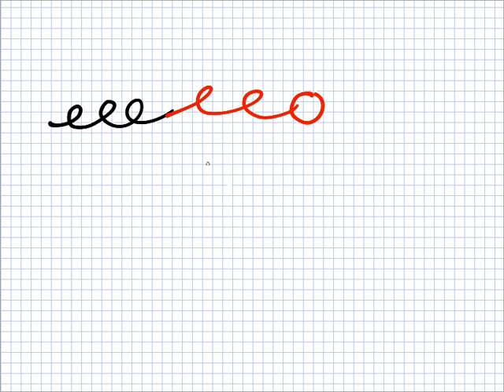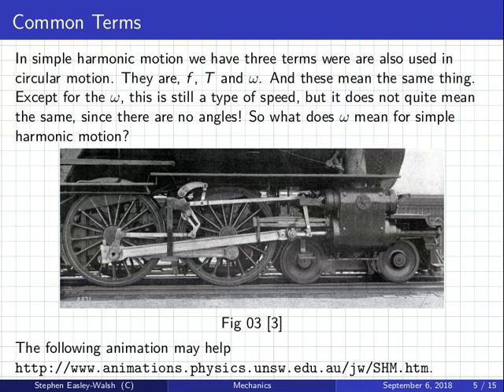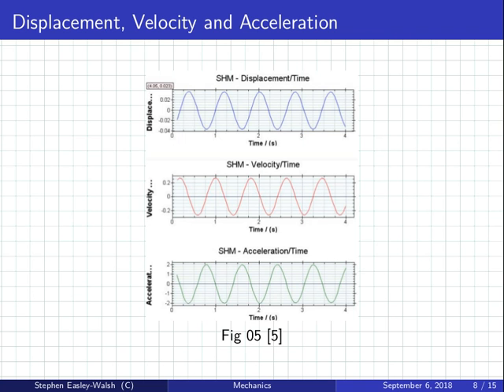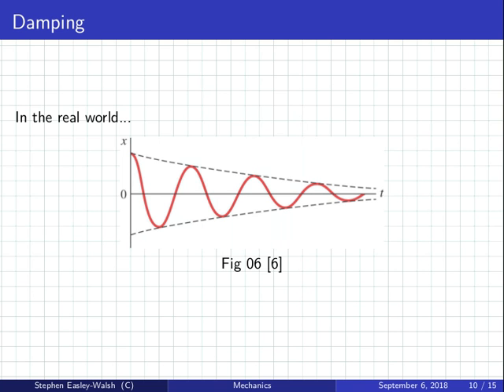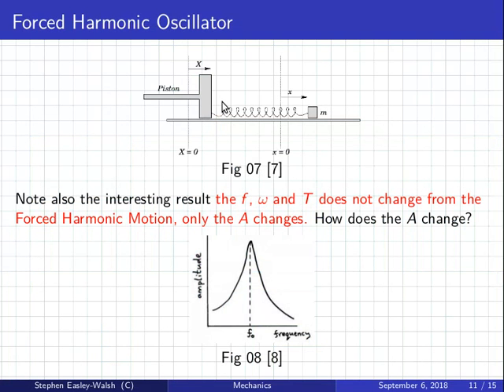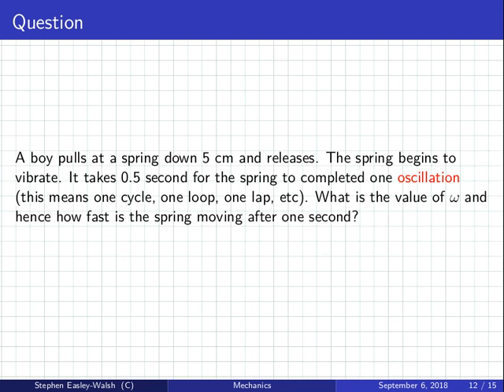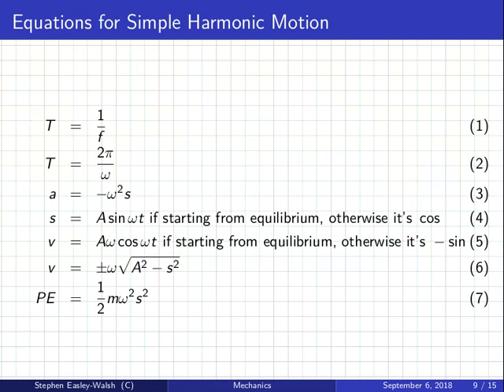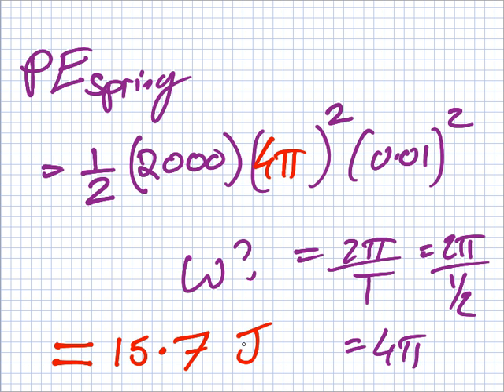Physics | 1819 Intake 1 | Lecture | Simple Harmonic Motion